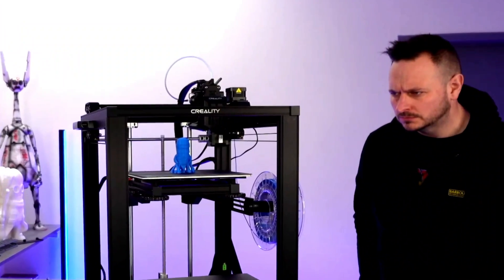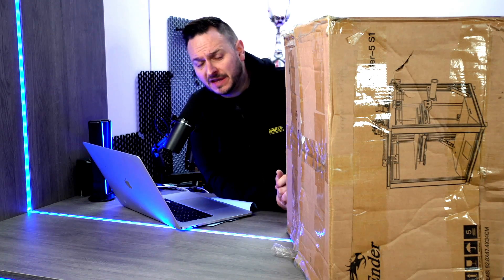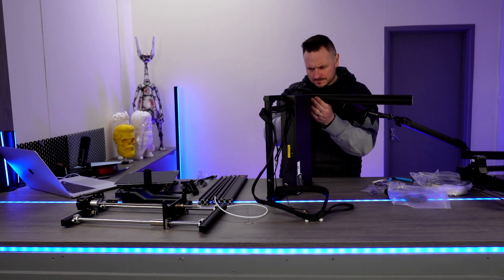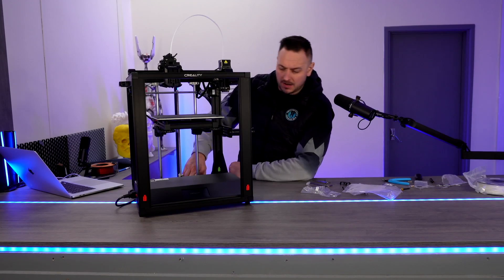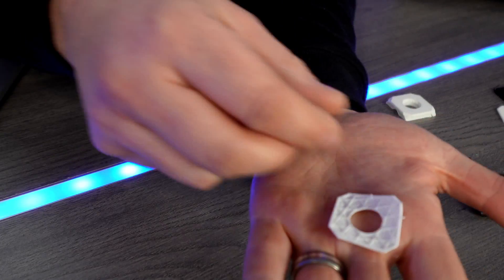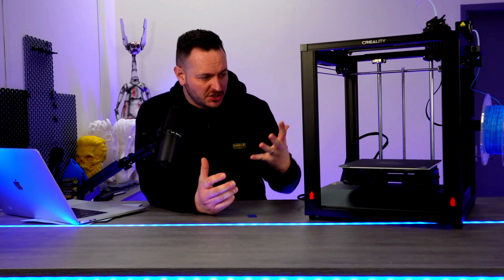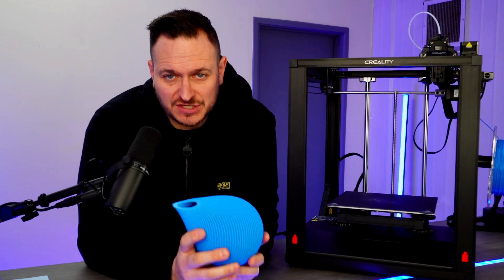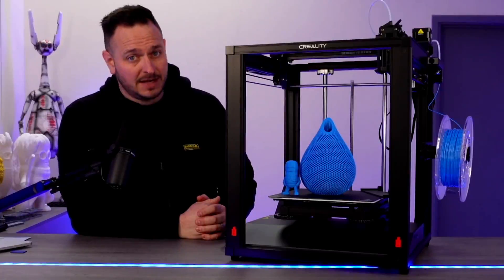CREALITY ENDER 5 S1 FAILED TO IMPRESS ME.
When a review starts off bad and continues to do so! We sort of get there towards the end of the video.. BUT there are some firmware fixes needed for running marlin. I will look to also throw the sonic pad on this machine at some point soon!

Check them out!

The Ender 5s1 has been sent to me for review. During shipping the box arrived in a bit of a state. The unboxing stalled while I awaited Creality coming back to me. They didn't so I went ahead with it anyway. While I feel that the box issues do not effect the overall performance or build of this printer, the firmware and apparent laziness from the manufacture is disappointing. Especially as the Ender 3s1 pro was such a great upgrade from the original ender 3!

Having the older style ender 5 plus in the studio the S1 simply doesn't perform as a decent update.

As I said in the video.. YOU might have had a great experience with your printer, however I can only review the printer that is sent to me. IF the manufacture decides that quality isn't important I can't help that. Also I will ALWAYS reach out to the manufacture to close to a fix. In this case Creality has not returned my messages since early December.

00:00 Introduction
00:24 Prelude
00:46 What was meant to happen..
00:56 The Bad Box
01:19 We pushed on with the unboxing
01:35 Missing Manual?
03:22 Video Sponsor
03:51 Cura ?
04:04 First Print issues!
04:25 We take it to Twitter!
04:51 Fix it with firmware?
05:30 The Print Montage
06:23 250mm/s? Nope
06:36 What went wrong?